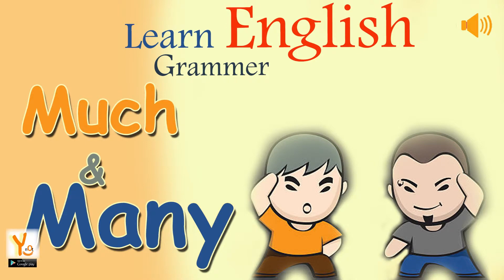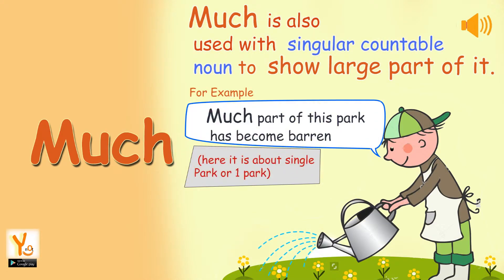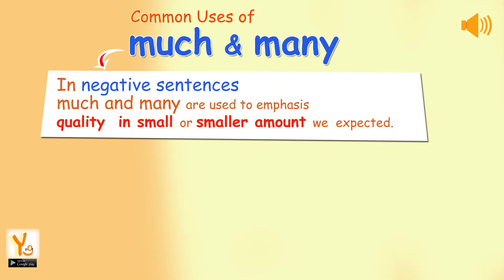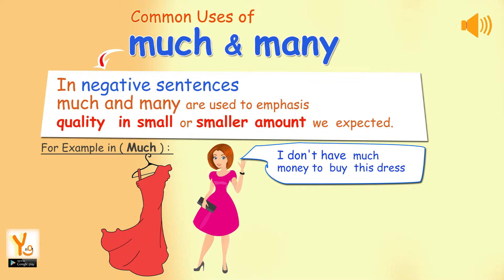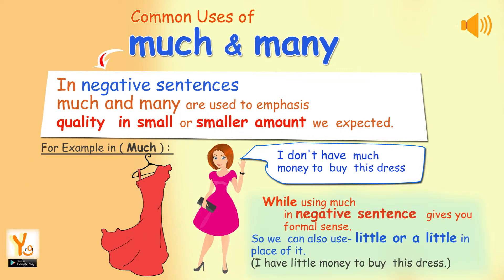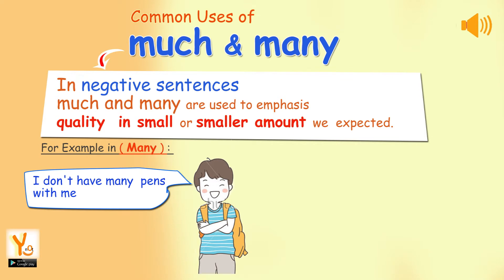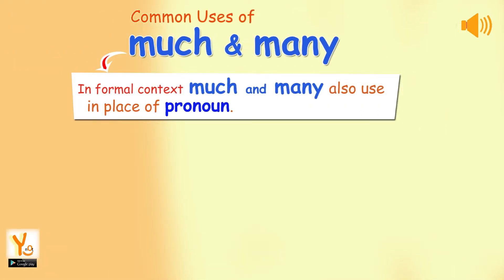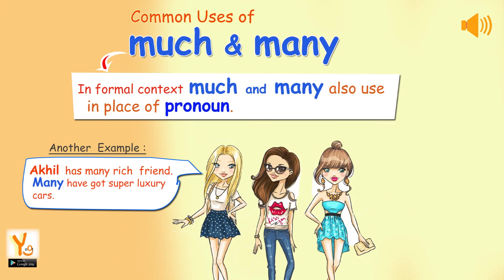Much and Many , English Grammer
english grammer Much and Many